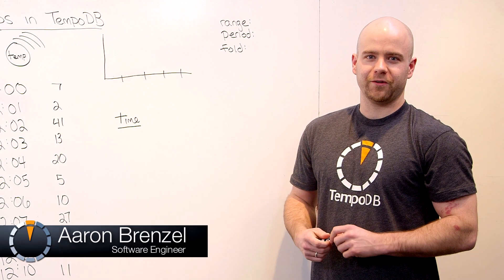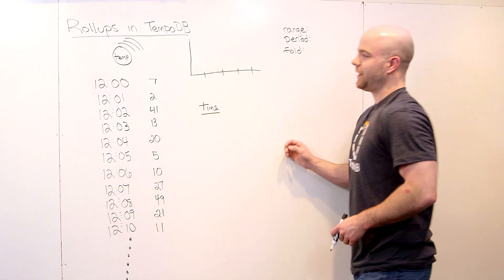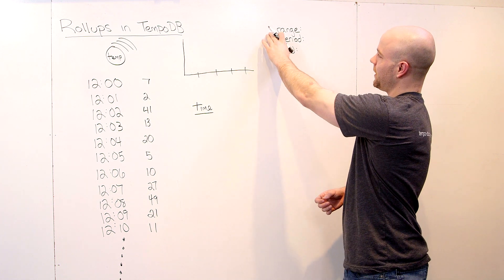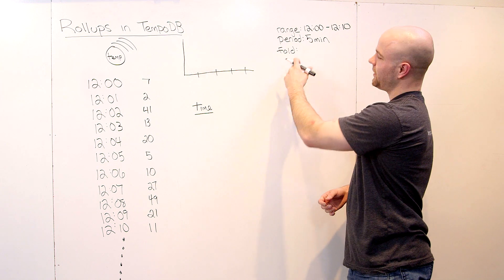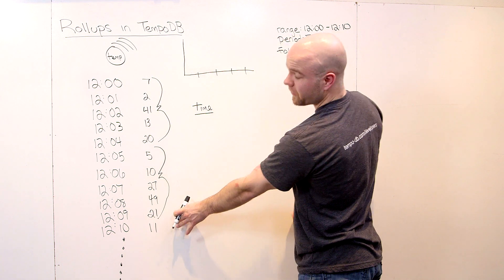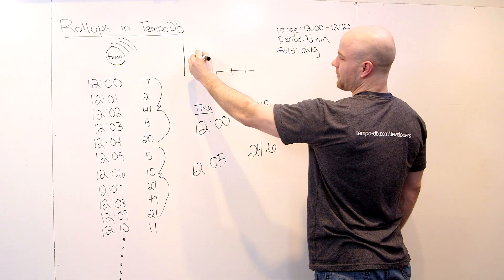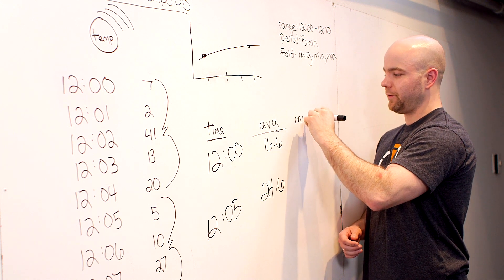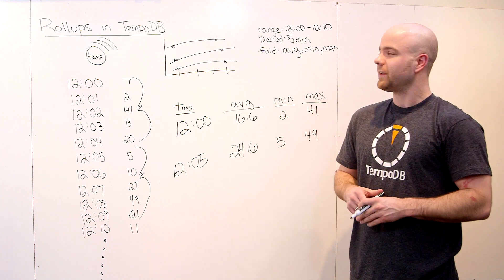Time Series Rollups - TempoDB Whiteboard Session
In this whiteboard session, TempoDB Software Engineer Aaron Brenzel discusses "rollups," a common (and powerful) way to analyze your time series data with TempoDB.